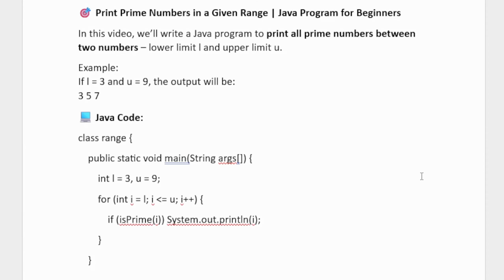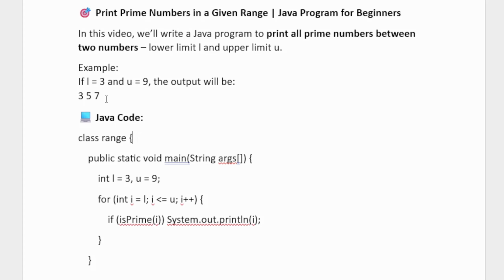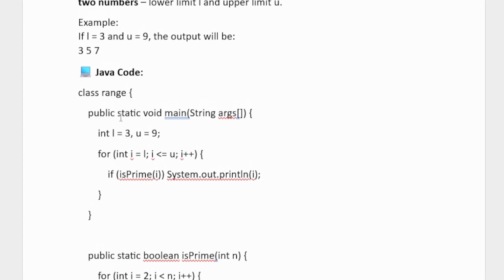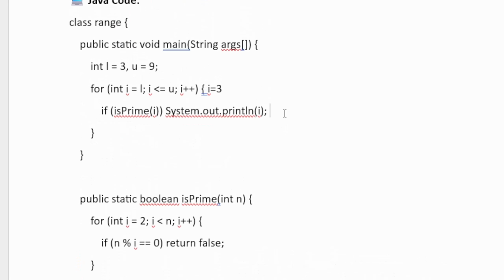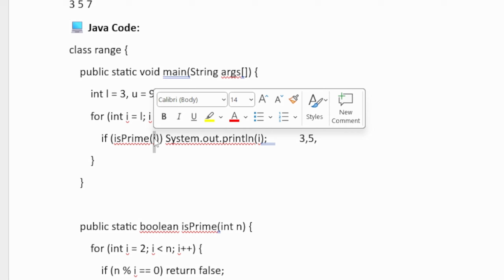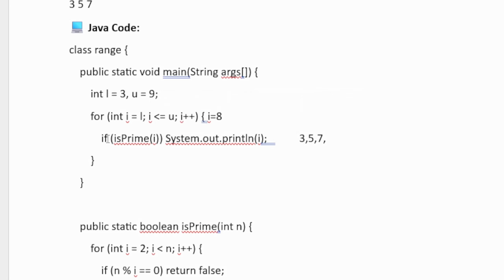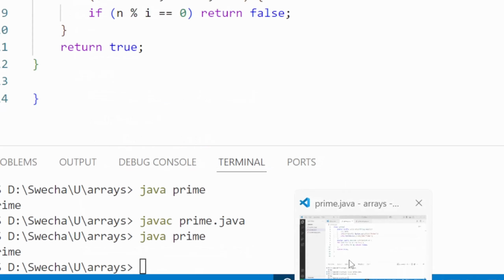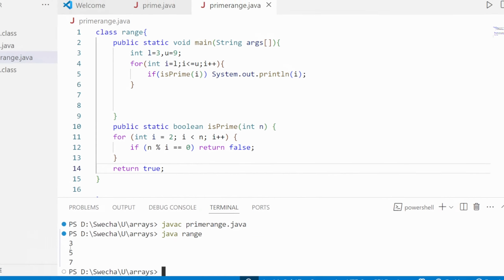java Trick to Find All Prime Numbers Instantly ✨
Timecodes
00:00 – Intro
01:18 – Code Explanation
04:47 – Code Implementation

🔹 Java program to print prime numbers in a given range using loops
✔️ How to create a Java function to find prime numbers between two numbers
✔️ Java code to count total prime numbers within a range
✔️ Print all prime numbers between 1 and N in Java
✔️ Java logic to check for prime numbers using basic and efficient methods
✔️ Display all prime numbers from 1 to 100 in Java
✔️ Print prime numbers between 1 to 1000 using for loop in Java
✔️ Java method to take input and print all primes between two limits